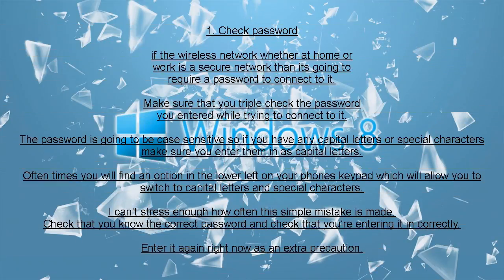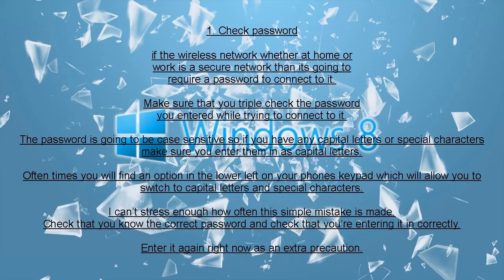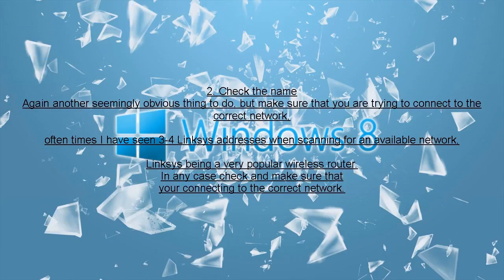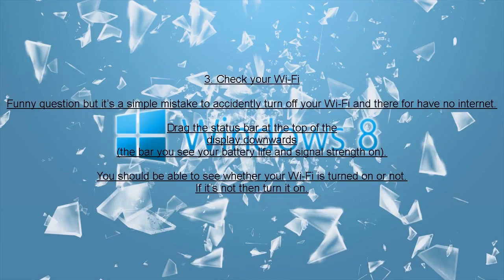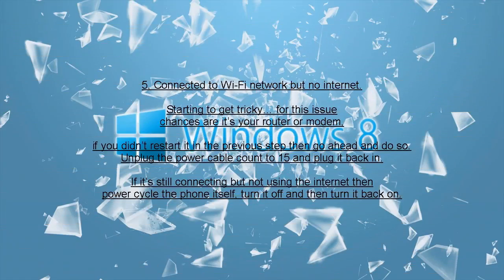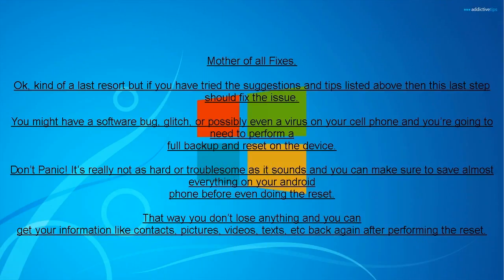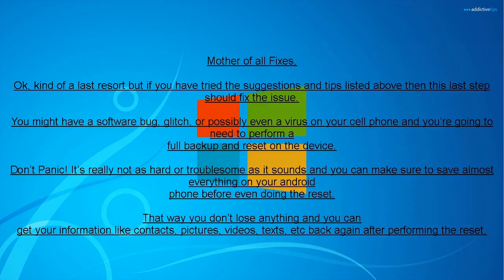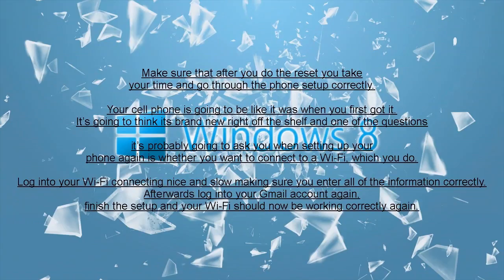How To Fix Android That Won't Connect To Wifi